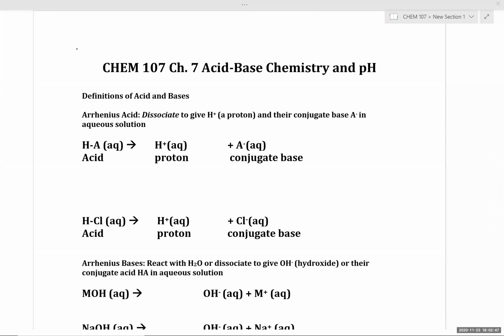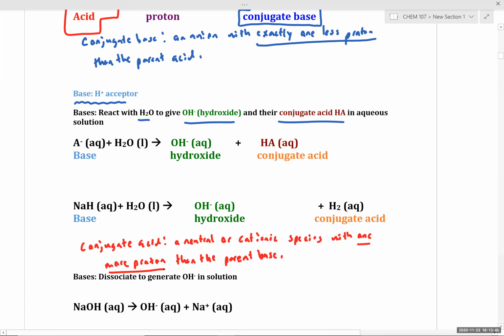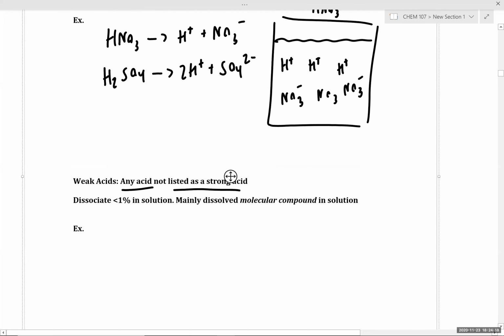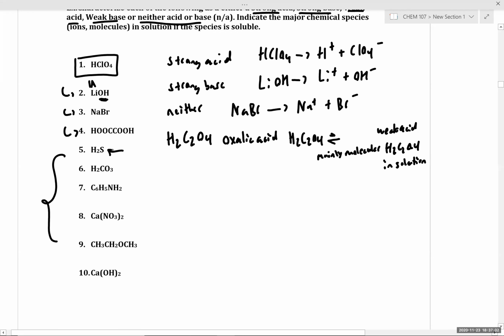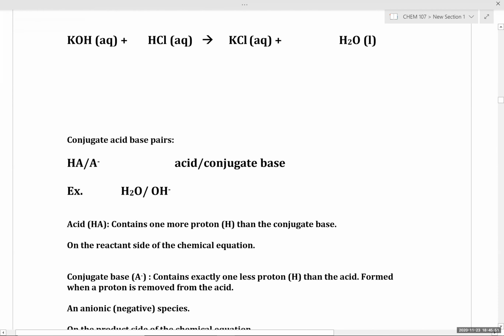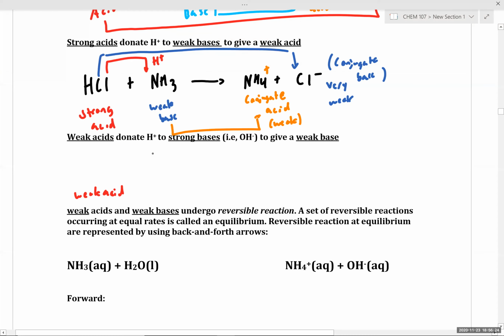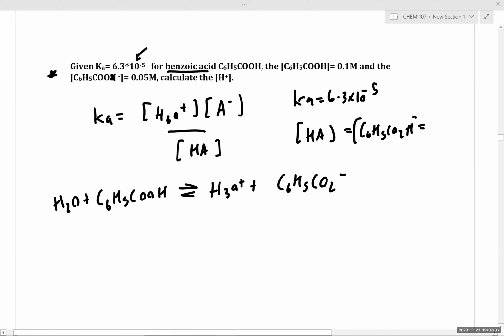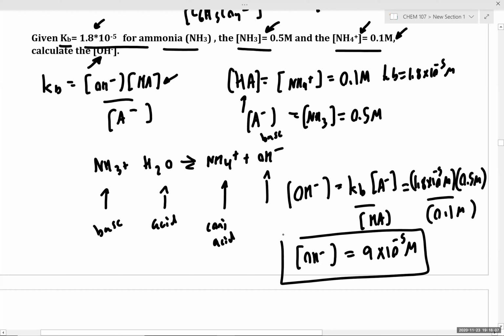CHEM 100 Ch.7 Lecture Part 1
0:00 Arrhenius Acids and Bases
4:15 Bronsted Acids and Bases
7:56 Acids and Bases in Aqueous Solution
14:00 Strong Bases and Weak Bases
18:56 Strong Acids and Weak Acids
24:05 Example- Characterizing Acids and Bases (Strong vs Weak)
40:15 Acid-Base Reactions
42:56 Conjugate Acid-Base Pairs
46:43 Types of Acid-Base Reactions
57:50 Weak Acids and Weak Bases: Equilibrium
59:00 Ionization Constants of Acids and Bases (Ka and Kb)
1:02:38 Example- Calculations Using Ka and Kb